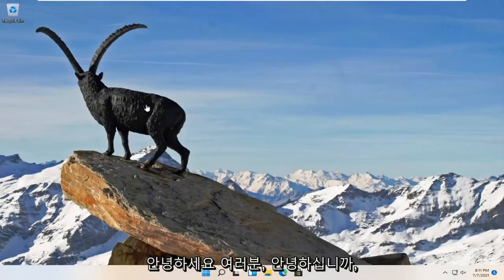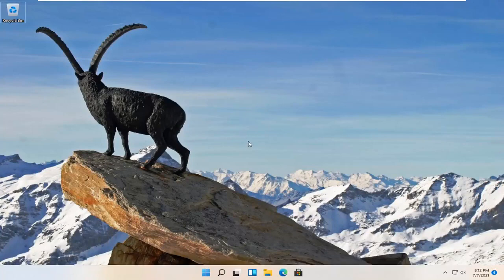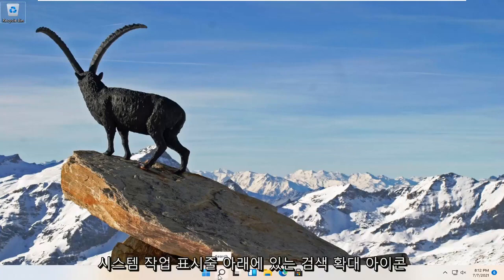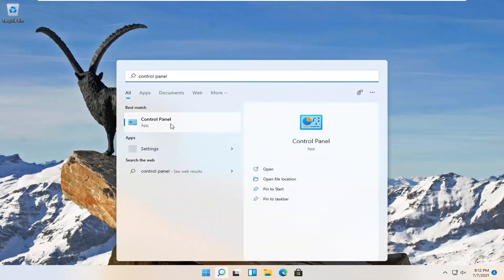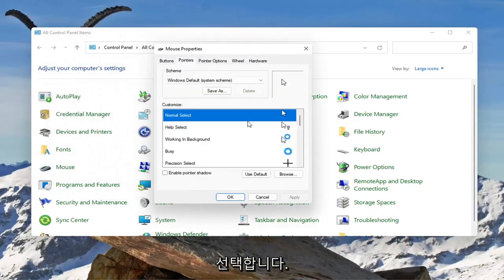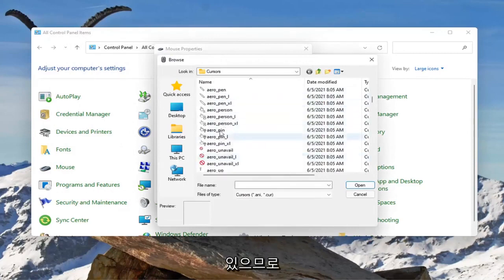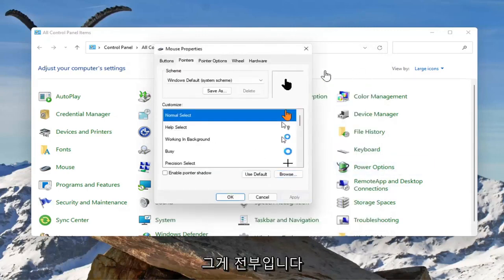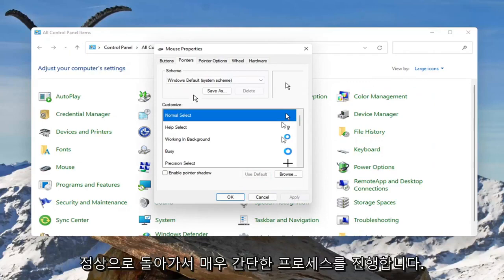Windows 11에서 마우스 커서/포인터를 변경하는 방법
Windows 11에서 마우스 커서를 변경하는 방법 [자습서]

마우스 커서는 현대 사용자 인터페이스 디자인의 기둥 중 하나입니다. Microsoft의 훌륭한 Surface Pro 제품군과 같은 태블릿이나 터치스크린 장치로 전환한 경우에도, 특히 여전히 기존 데스크톱(예: Windows)에 크게 치우쳐 있는 운영 체제에서는 신뢰할 수 있는 오래된 커서가 필요할 때가 있습니다.

일부 프로그램은 사용자 정의 마우스 커서를 사용하며 Windows 커서를 변경해도 타사 소프트웨어에서 사용되는 커서에 항상 영향을 미치는 것은 아닙니다.

Windows 11을 사용하면 색상과 크기를 변경하거나 보기 쉽게 만드는 것 이상으로 마우스 커서를 개인화할 수 있습니다. 이전 버전의 Windows에서와 마찬가지로 포인터 테마를 사용자 지정하거나 커서 구성표를 다운로드 및 설치할 수도 있습니다.

이 튜토리얼에서 해결된 문제:
마우스 커서 창 변경 11
마우스 커서 색상 변경 창 11
마우스 커서를 검은색으로 변경하는 방법
마우스 커서 색상 변경
게임 루프에서 마우스 커서를 변경하는 방법